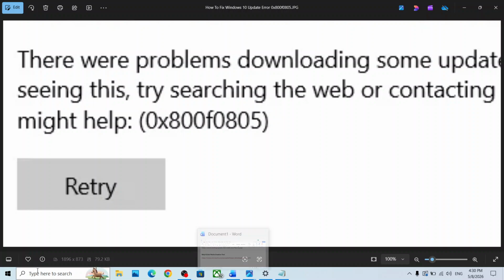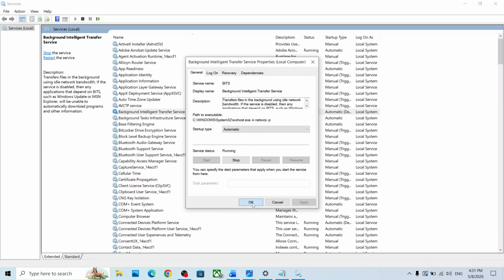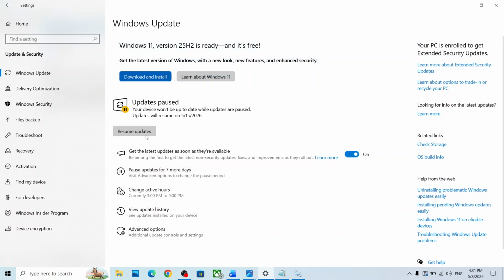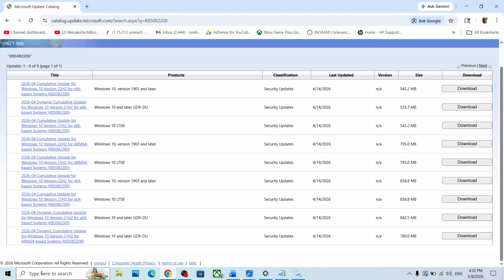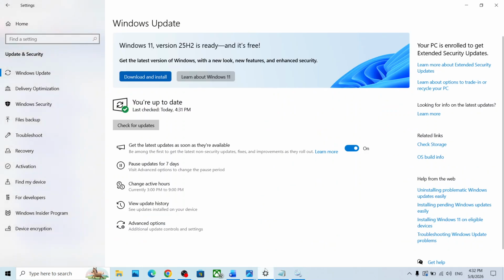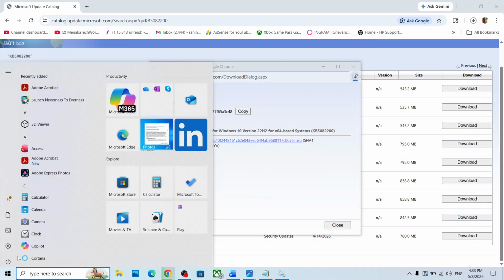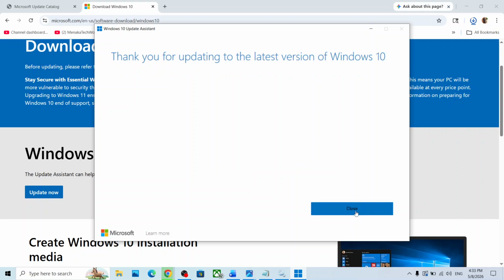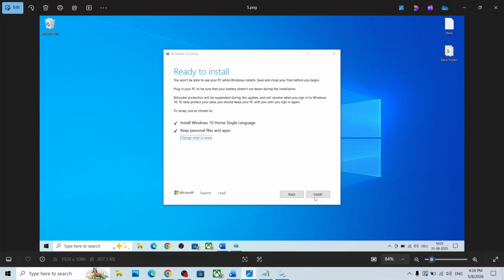How To Fix Windows 10 Update Error 0x800f0805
Steps To Fix Windows 10 Update Error 0x800f0805